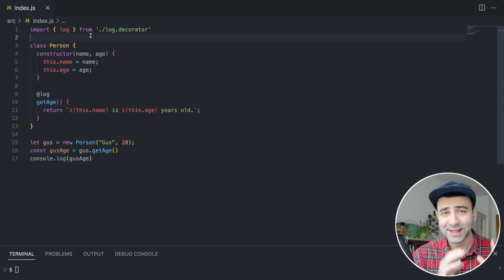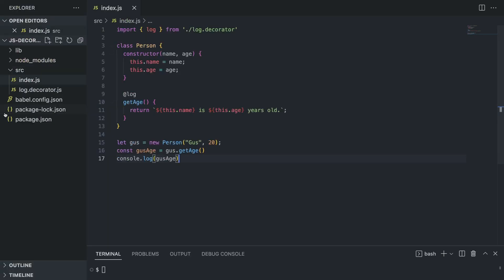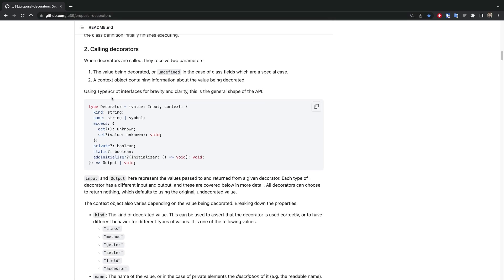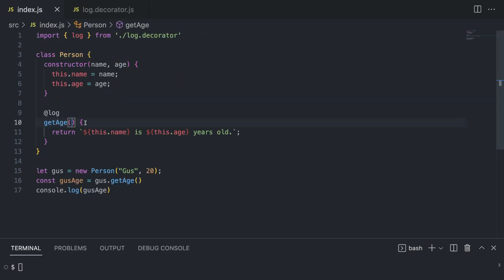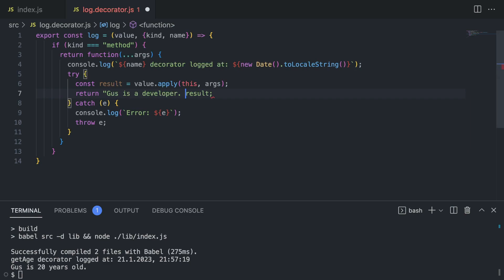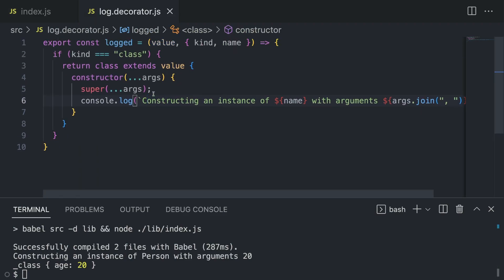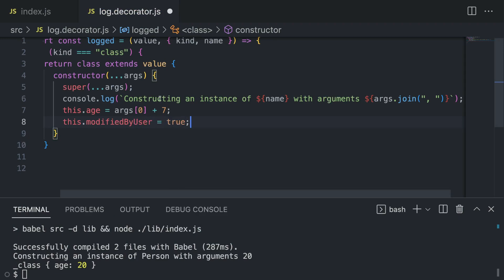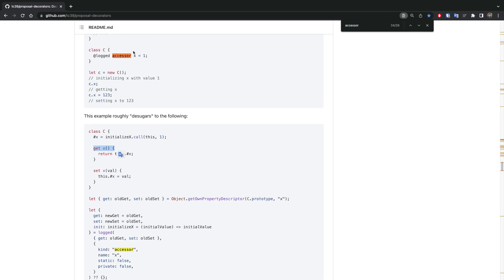New JavaScript Decorators: A Game Changer for Your Code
New ECMAScript features like Decorators are being constantly rolled out and this is a big one for Object-Oriented Programming. We will see how you can use decorators and how they can be useful in your JavaScript code.